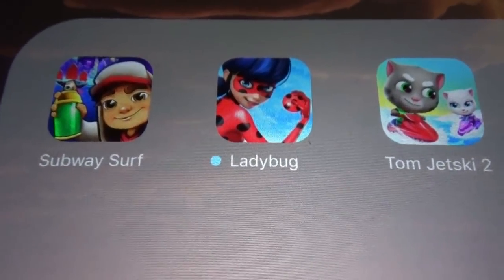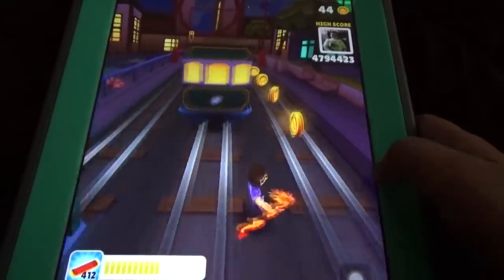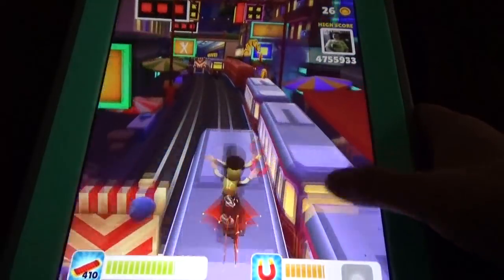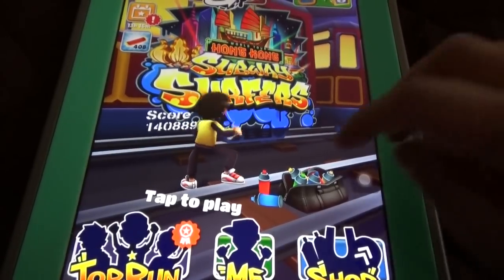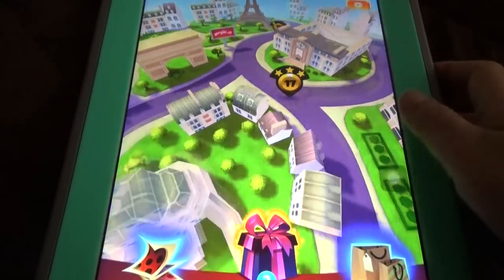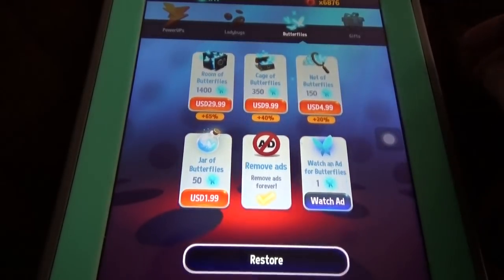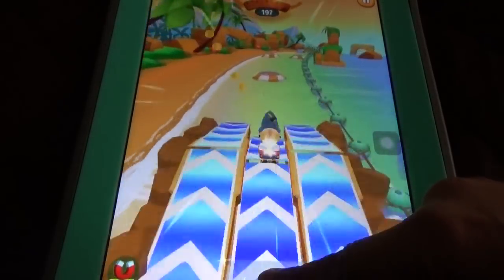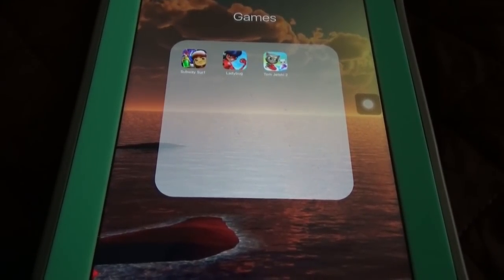New Updates in Subway Surfers,Ladybug Adventures,Tom Jetski 2